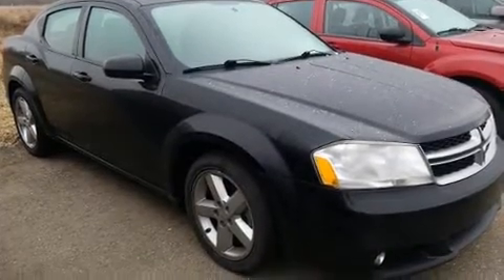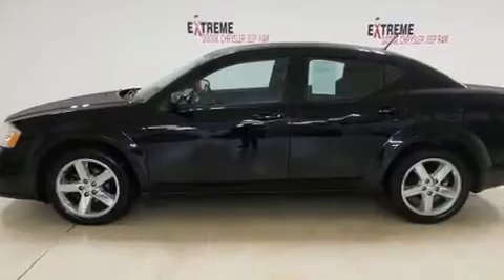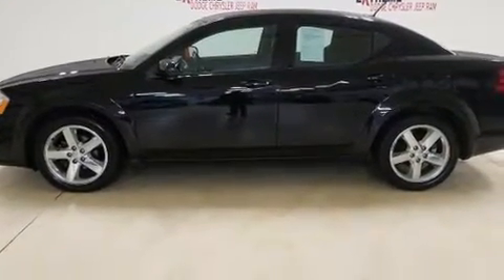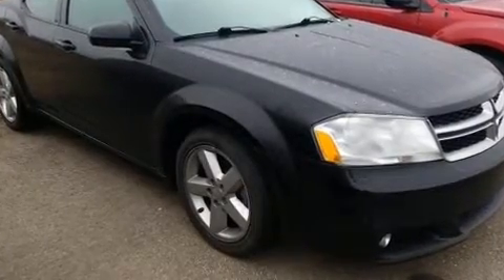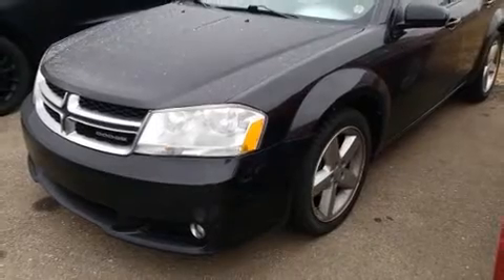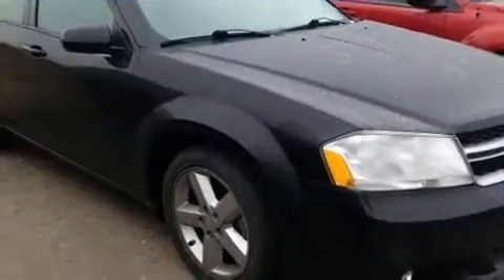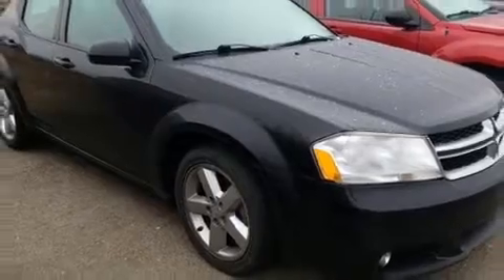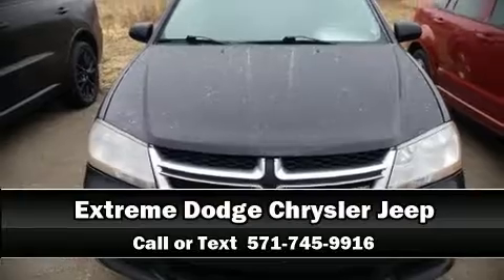2011 Dodge Avenger Lux in Jackson, MI 49201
Outstanding design defines the 2011 Dodge Avenger. This 4 door, 5 passenger sedan provides exceptional value! It features an automatic transmission, front-wheel drive, and a 2.4 liter 4 cylinder engine. Dodge prioritized practicality, efficiency, and style by including: variably intermittent wipers, a built-in garage door transmitter, a trip computer, an outside temperature display, remote keyless entry, cruise control, and power windows. Premium sound drives 6 speakers, providing you and your passengers a sensational audio experience. Dodge also prioritized safety and security with features such as: dual front impact airbags, head curtain airbags, traction control, brake assist, anti-whiplash front head restraints, ignition disabling, and 4 wheel disc brakes with ABS. This car was designed with safety in mind, allowing you to drive with even greater assurance. We know that you have high expectations, and we enjoy the challenge of meeting and exceeding them! Please don't hesitate to give us a call.